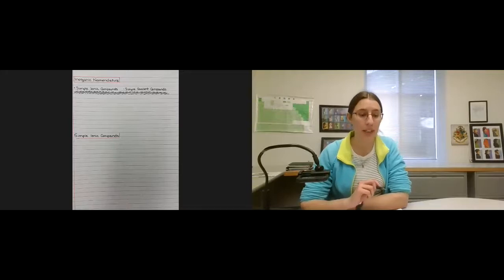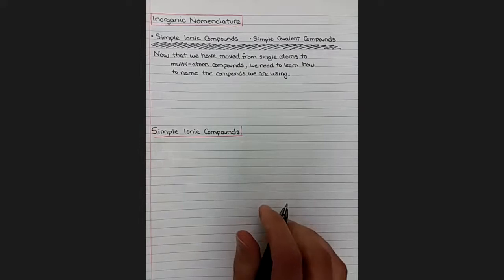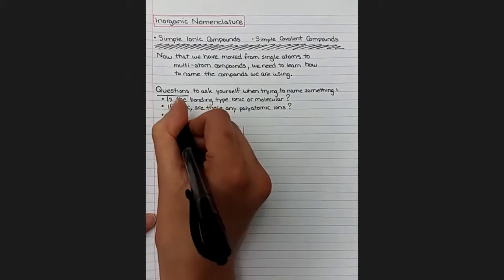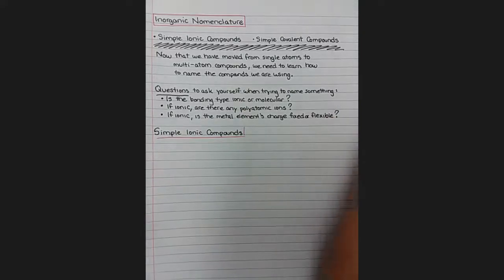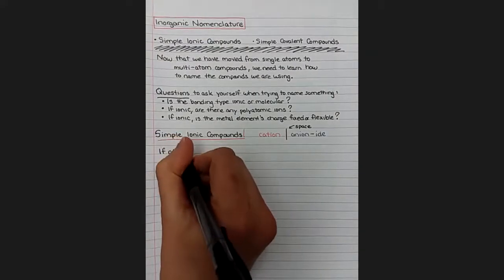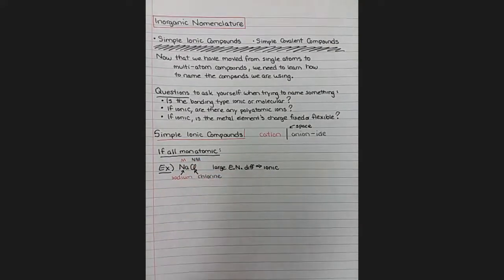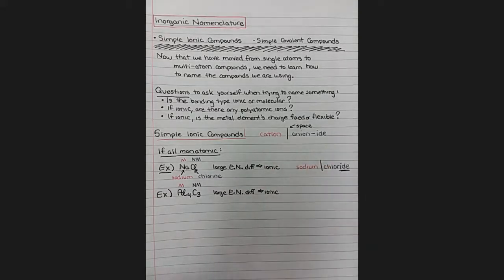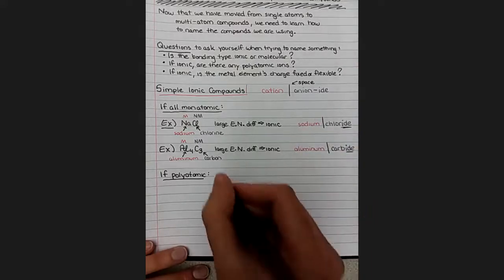Bonding and Geometry - 8. Ionic Nomenclature Part 1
When assigning a name to a chemical formula, ask yourself the following questions:
Is the bonding type ionic or molecular?
If ionic, are there any polyatomic ions?
If ionic, is the metal element's charge fixed or flexible?

Simple ionic compounds are named as the cation followed by the anion with the suffix -ide. Polyatomic anions do not require a suffix.